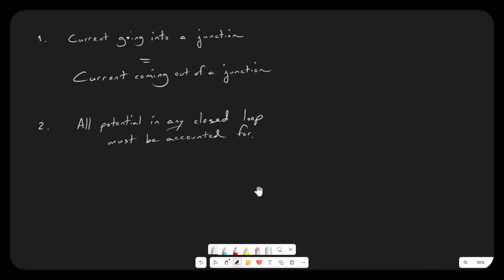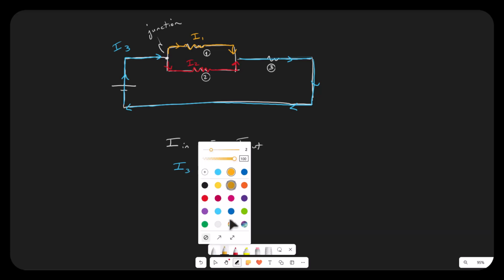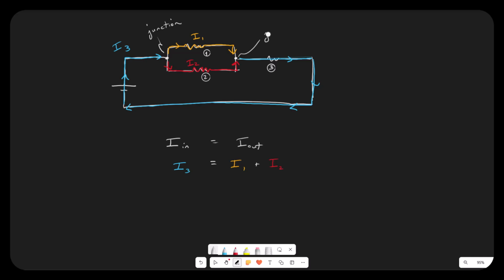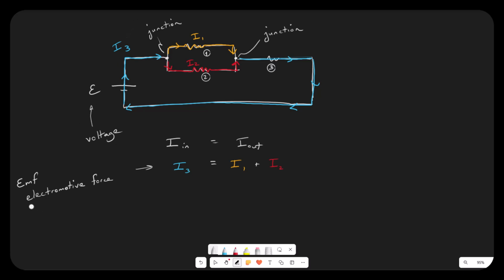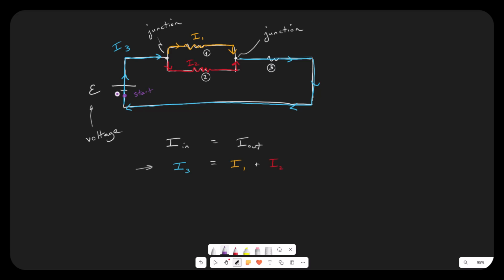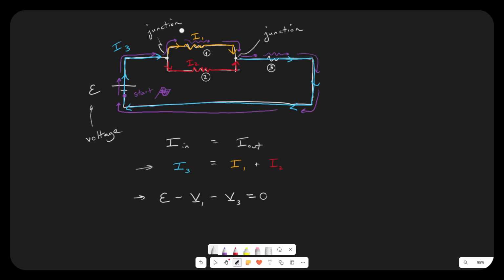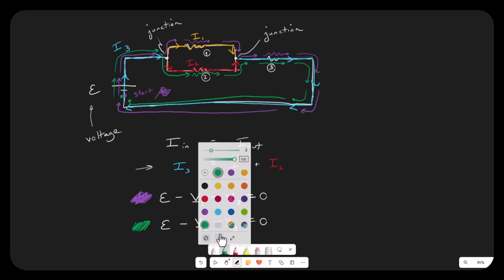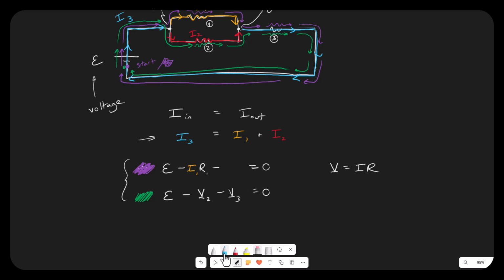5.3.3 - kirchhoff's rules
This video introduces Kirchhoff's rules. It runs through the most rudimentary of examples, too, but more robust examples will follow in other videos.